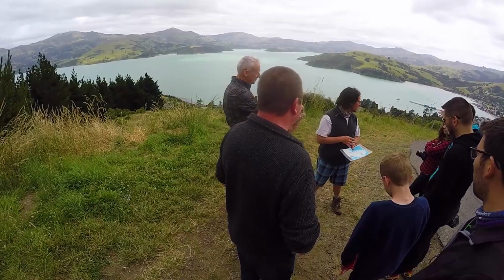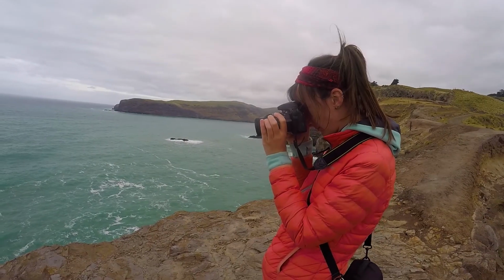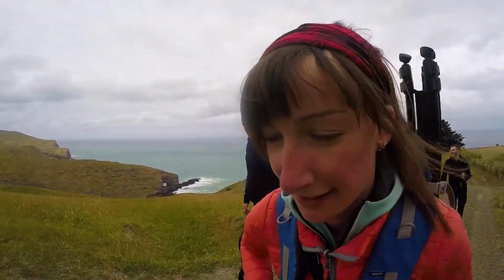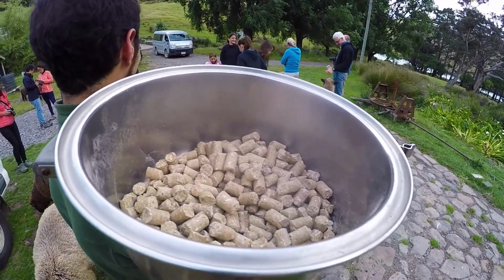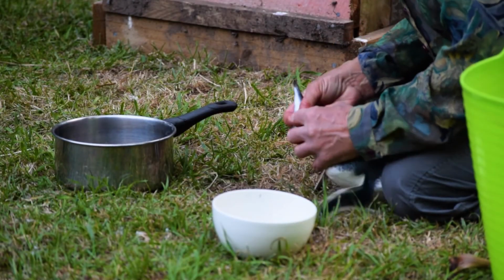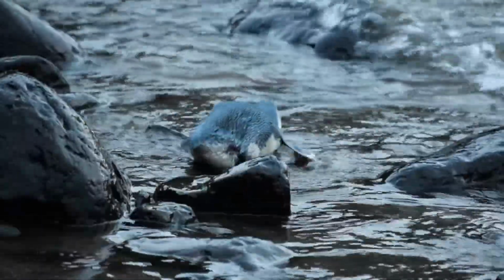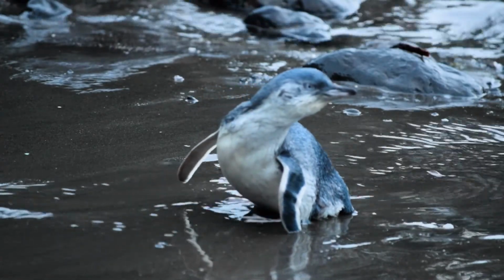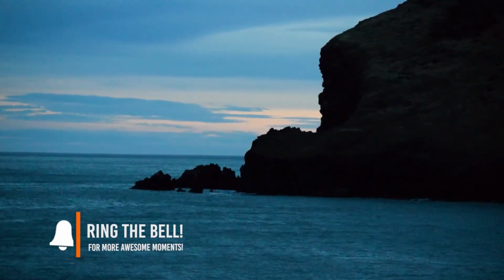🐧 Penguin Tour in New Zealand: Releasing Penguins into the Wild – New Zealand's Biggest Gap Year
Day 223: Today we’re joining Pohatu Penguins for a scenic day tour in Akaroa AND an evening blue penguin tour to release little blue penguins into the wild. It’s an awesome experience with blue penguins in New Zealand!

We’ve seen the little blue penguins once on the Pohatu Penguin evening penguin tour but today we are back for a day wildlife tour in Akaroa with Pohatu Penguins, ending in the evening with a special little blue penguin release into the wild.

The scenic tour in Akaroa starts with a trip around the Banks Peninsula to scenic viewpoints and the Akaroa Heads for some wildlife spotting from the cliffs. After that, the evening rolls in and we head to Flea Bay to New Zealand’s largest little blue penguin colony. Flea Bay is also home to the Pohatu Penguins rehabilitation centre where we watch a little blue penguin feeding and then some little blue penguins being released into the wild. It’s a super unique blue penguin tour in New Zealand. If you’re looking to experience New Zealand penguins on a New Zealand penguin tour, then definitely consider this one.

So what do you think of this penguin experience in New Zealand? Would you add this Akaroa scenic tour to your Akaroa travel itinerary? LUK in the comments!

365 Days: 365 Activities

Read more about this Akaroa wildlife tour in New Zealand’s biggest guide for backpackers

-- More Things to Do in Akaroa New Zealand –

-- More About Seeing Penguins in New Zealand –